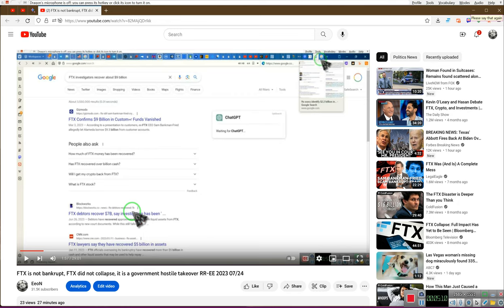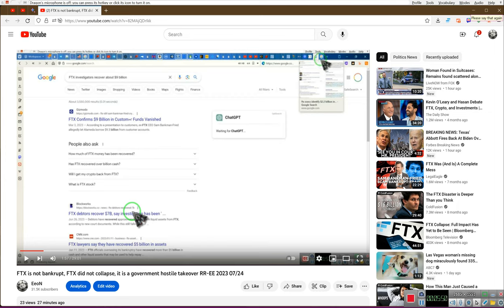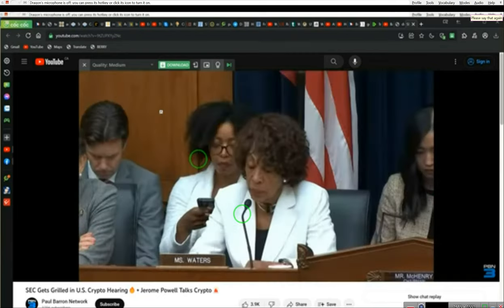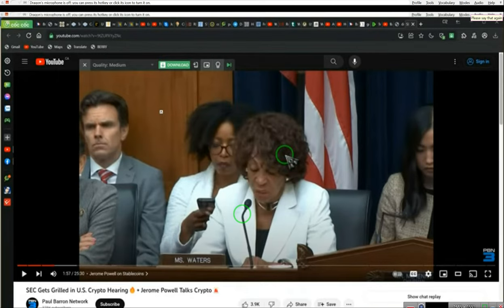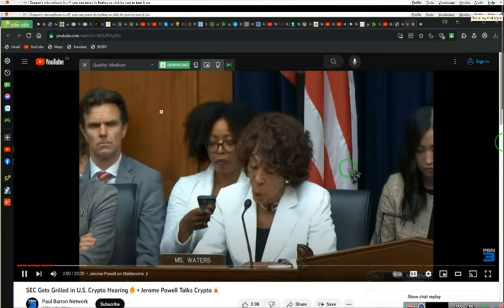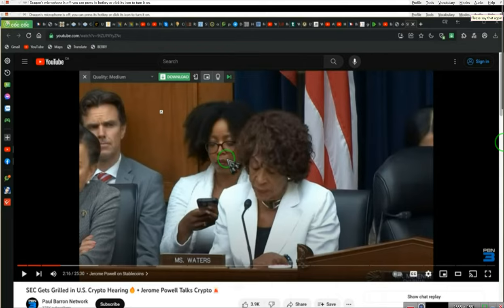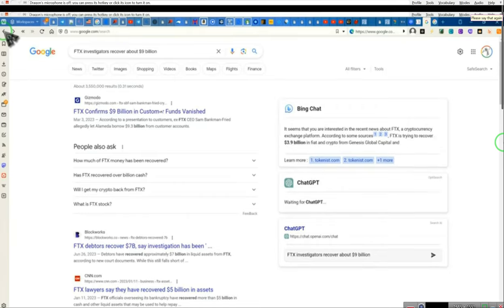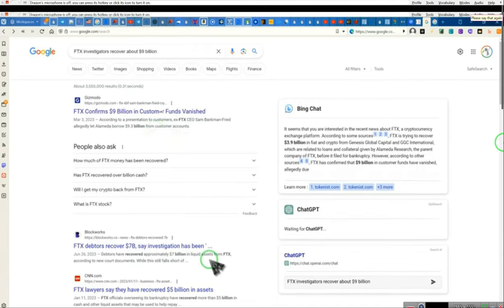Re-Do-= FTX is not bankrupt, FTX did not collapse, it is a government hostile takeover~~ RR~EE